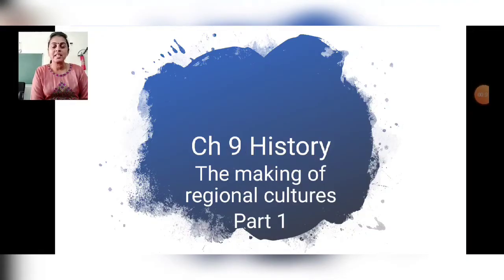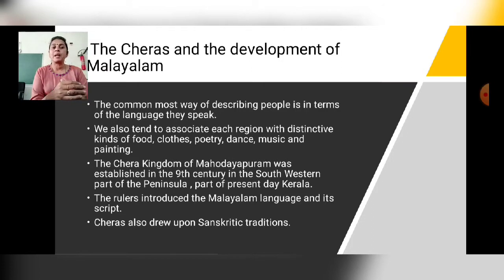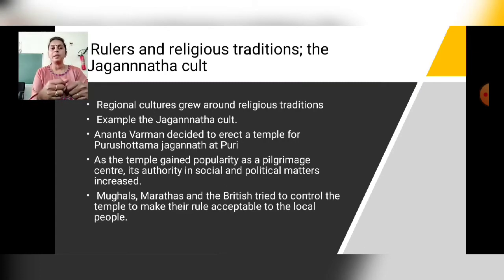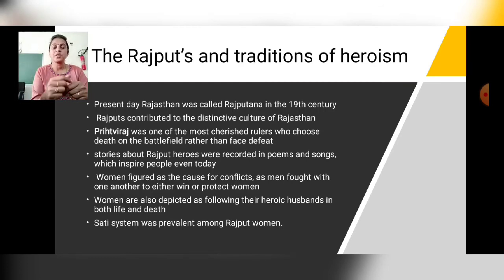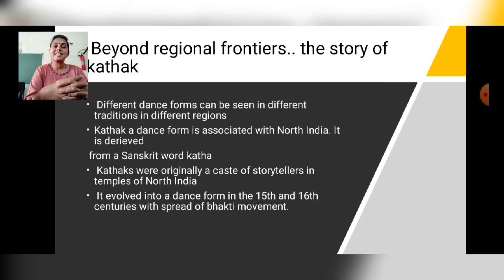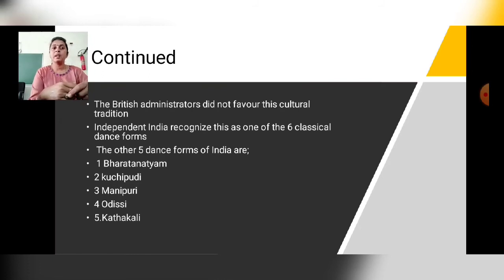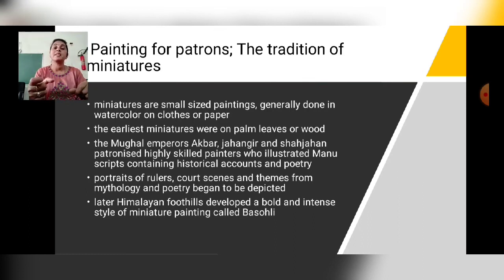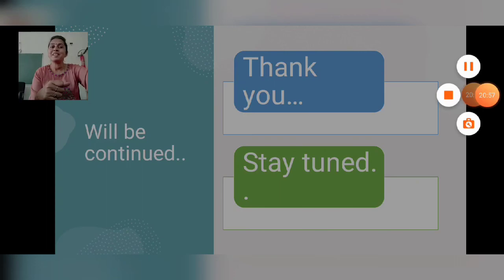Class 7 || History Chapter 9 || Making of regional cultures || Part 1